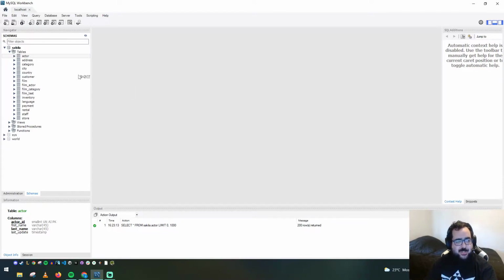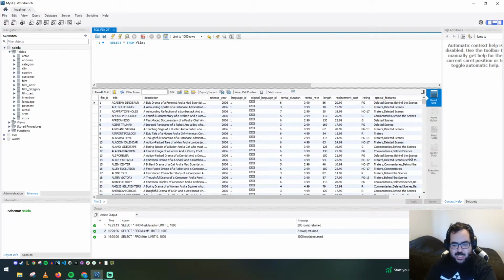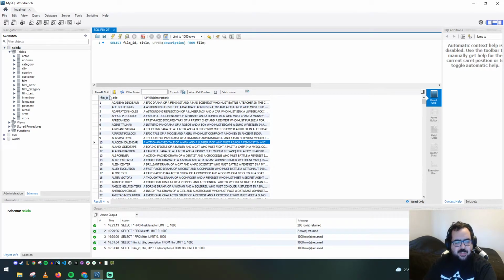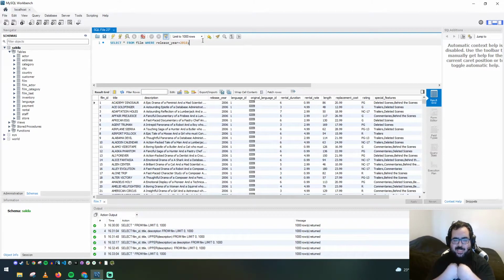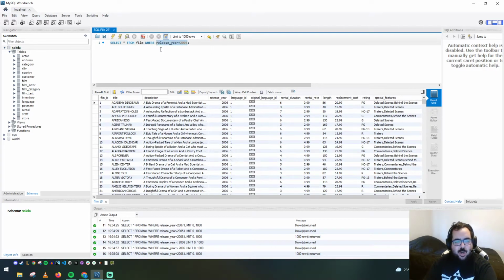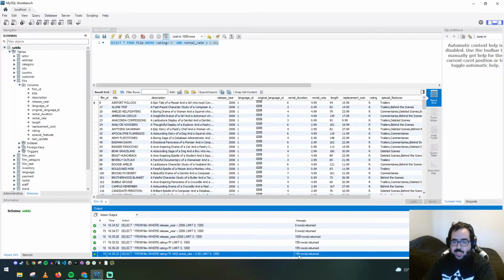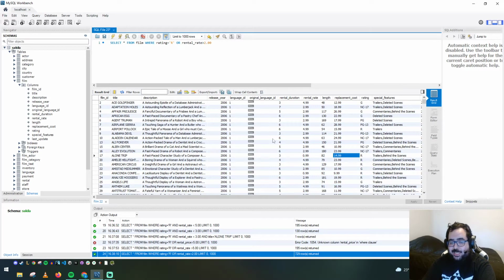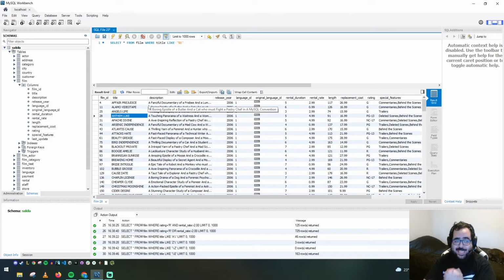Tech In Ten: Beginner Data SQL Tutorial - SQL Select Statement Part 1 - SELECT and WHERE clause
Welcome to Tech In Ten: Beginner Data SQL Tutorial - SQL Select Statement Part 1 - SELECT and WHERE clause

In this tutorial, we show you how to use the SELECT statement and the WHERE clause to filter records in a MySQL database.

Join our Transition to Tech Slack Community here to learn more about tech